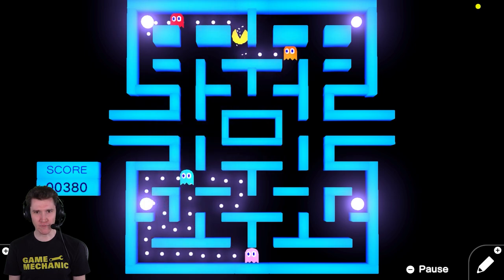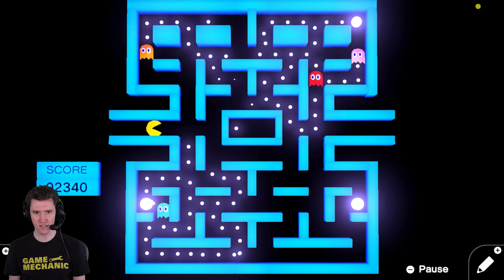PAC-MAN Garage | Game Builder Garage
Is there a word for when something has just enough jank to be really charming? Because that's this.

Your Humble purchases support StephenPlays!

Grandpa's Game Garage is a series dedicated to Game Builder Garage for the Nintendo Switch! Submit your levels to the GGgrandpa website, or use the site to find fun new levels to play. Your ratings decide what appears on the show! I hope this inspires even more people to enter the world of game design.

//Contribute to Memorable Moments by leaving a timestamp in your comment!//